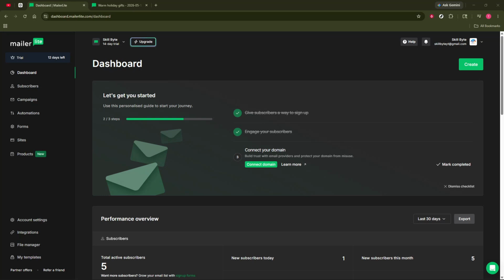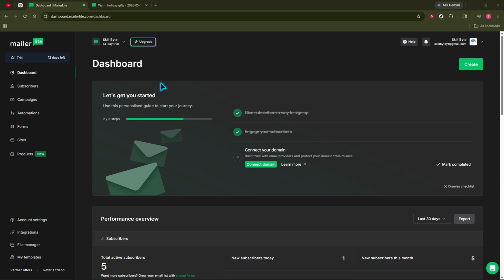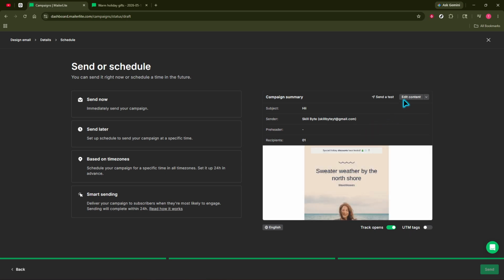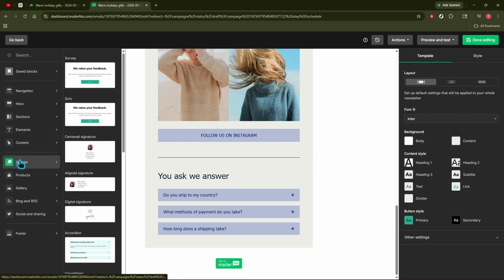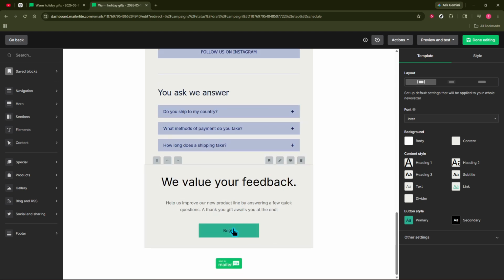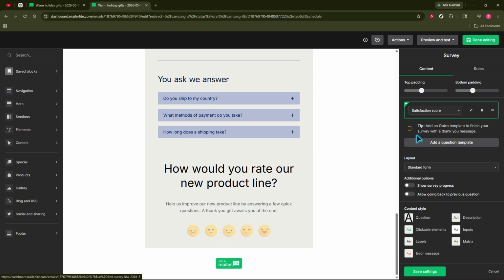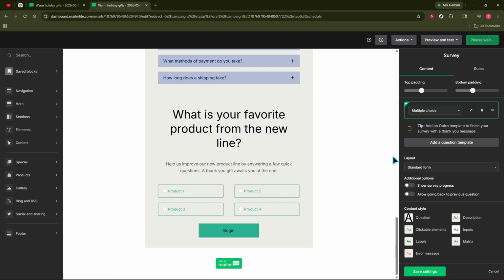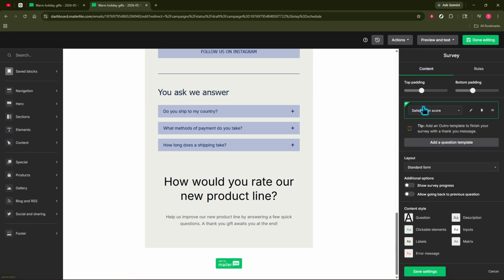How To Create A Survey In Mailerlite [2026 Guide]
How To Create A Survey In Mailerlite

In today's video, we cover How To Create A Survey In MailerLite,MailerLite survey tutorial,create survey with MailerLite,how to build survey in MailerLite,MailerLite form and survey guide,create feedback form MailerLite,how to add questions in MailerLite survey,MailerLite landing page survey tutorial,collect subscriber feedback MailerLite,MailerLite beginner survey setup guide,how to embed surveys in emails MailerLite,MailerLite poll and questionnaire tutorial,customer feedback workflow MailerLite,how to create interactive forms MailerLite,MailerLite audience engagement tools